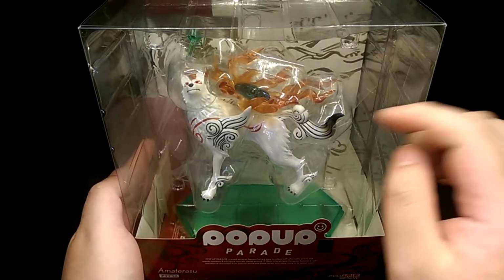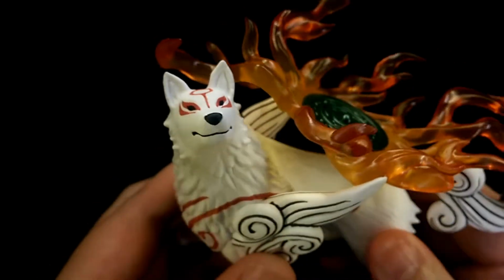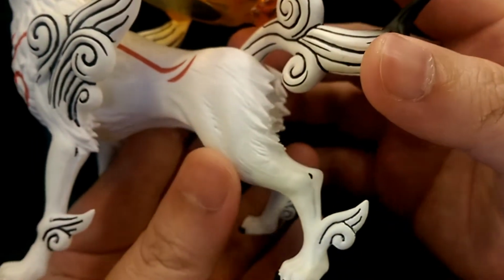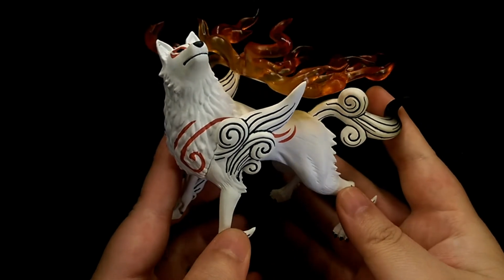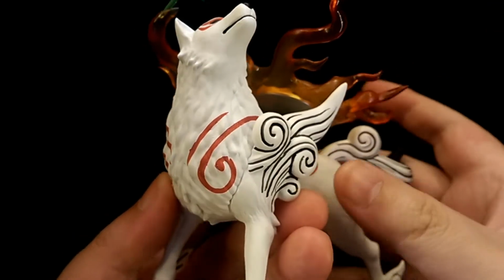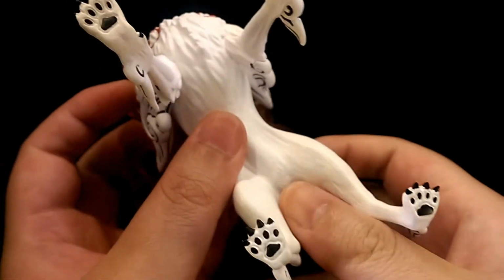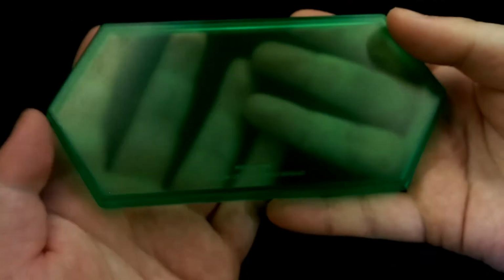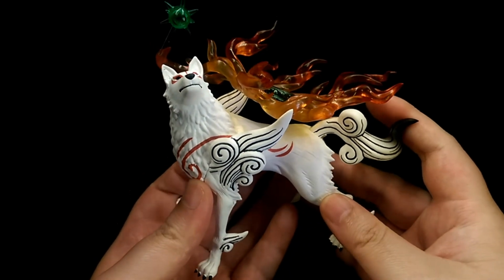Pop Up PARADE - Ookami (Okami) - Amaterasu & Issun - Figure Review - Hoiman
I take a closer look at the Pop Up PARADE Amaterasu & Issun figure.